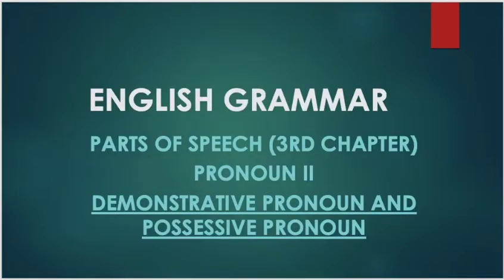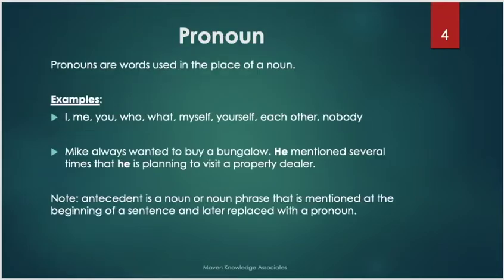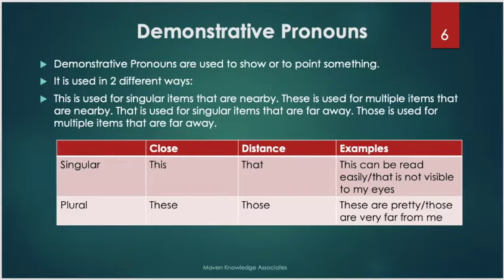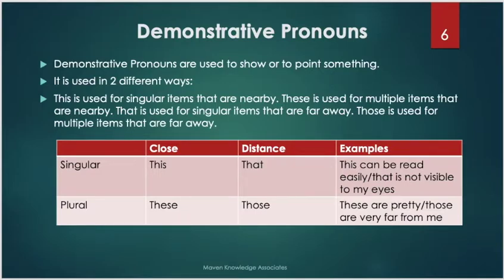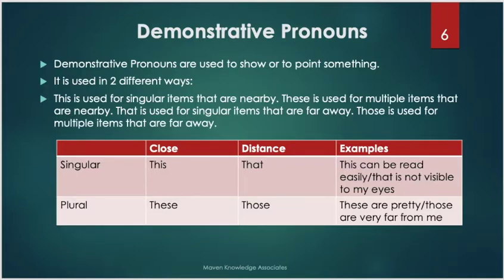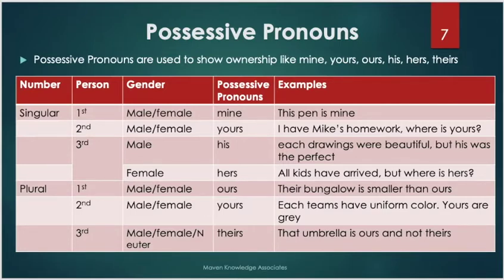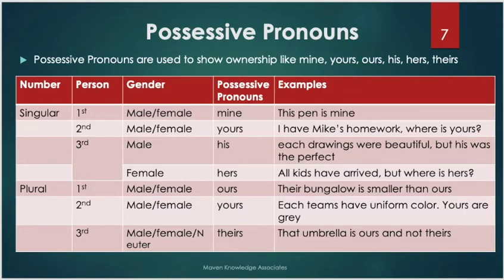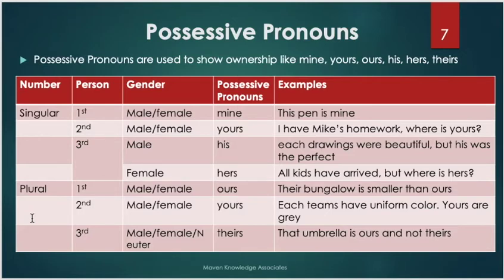english Grammar 3rd Chapter - Pronoun II - Demonstrative Pronoun and Possessive Pronoun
Welcome to Maven Associates, your knowledge guide.

This is the 2nd part on Pronoun, where Demonstrative Pronouns and Possessive Pronouns are discussed